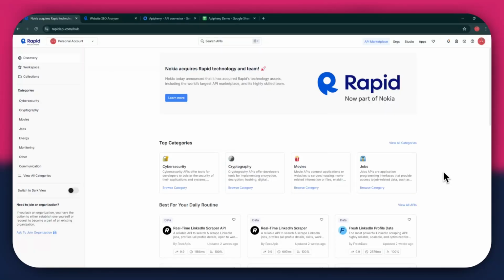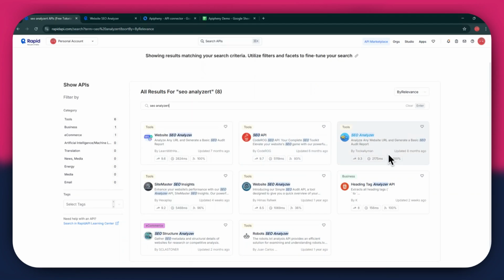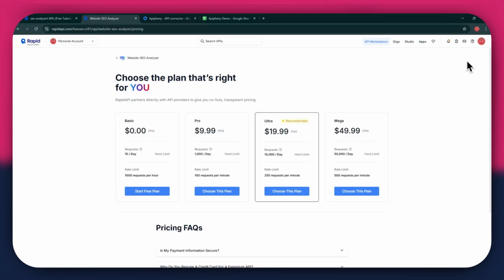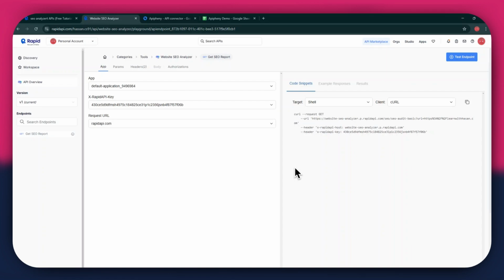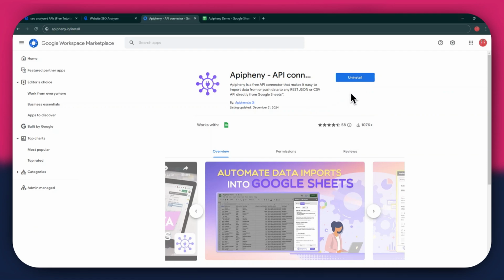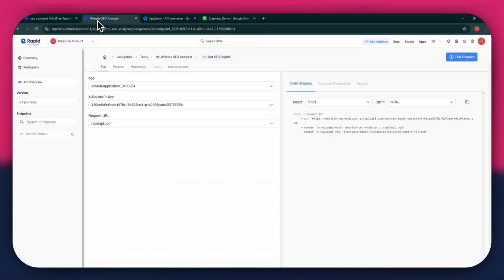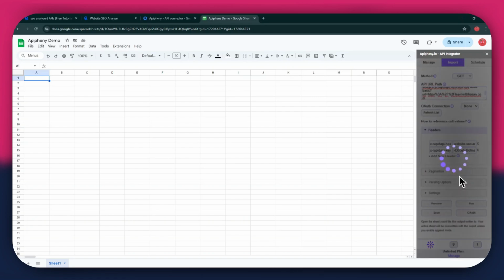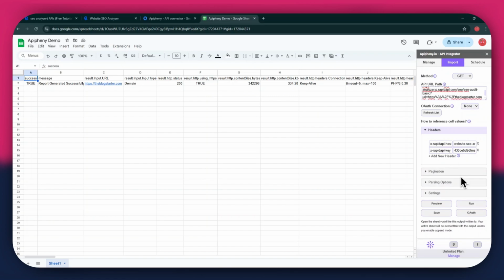Automate Website Analysis Audit with Google Sheets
🎥 Unlock the power of website analysis by integrating website audit data directly into Google Sheets using a free API and Apipheny. Analyze website performance, identify issues, and optimize your site—all in one place!

Apipheny is a free Google Sheets add-on that simplifies API integrations. By using a free website analysis API, you can connect website audit data to Google Sheets, enabling powerful website analysis—all within your spreadsheet.

🌟 Key Benefits:

Access to Website Audit Data: Automate tasks like tracking website performance, identifying technical issues, and analyzing SEO metrics directly in Google Sheets.
Customizable Data Queries: Tailor the API's output by specifying the website and metrics you want to analyze.
Automated Data Updates: Set up automatic queries to keep your Google Sheets up-to-date with the latest website audit data.

📚 What You’ll Master:

Finding the Right Website Analysis API Endpoint: Learn how to choose the best API endpoints for website audits.
Getting Your API Key: Step-by-step guidance on signing up for a free website analysis API and retrieving your API key.
Connecting Apipheny to Google Sheets: Detailed instructions on how to install Apipheny and link it to your chosen website analysis API to start pulling audit data into your spreadsheet.
Importing and Managing Audit Data: Discover how to set up and use website audit data in Google Sheets for various tasks, from performance optimization to issue resolution.